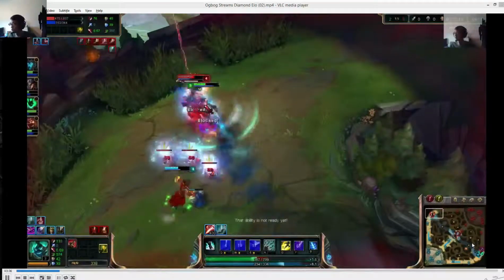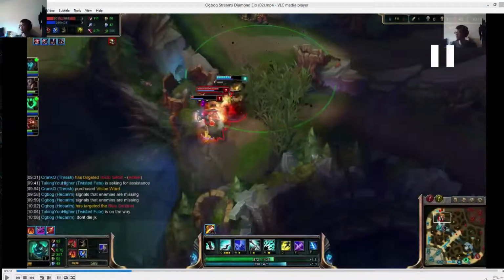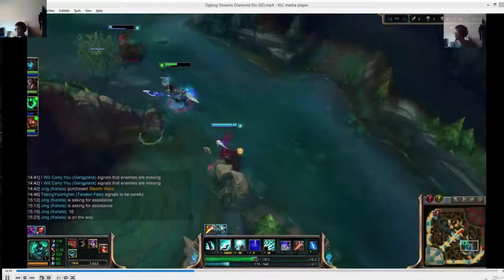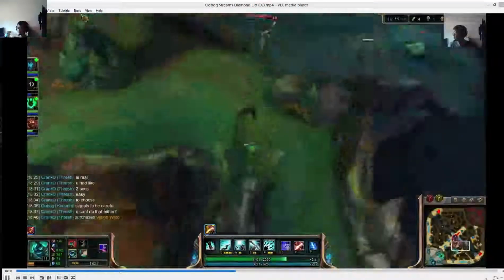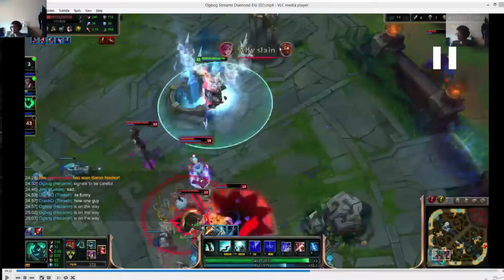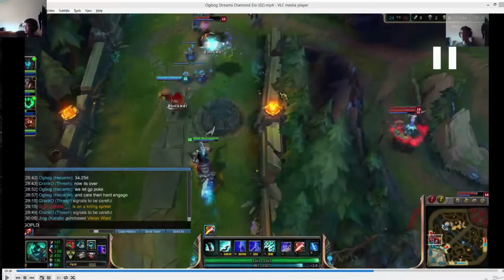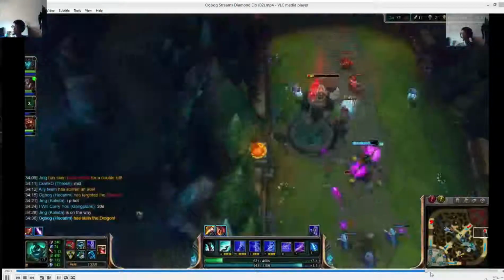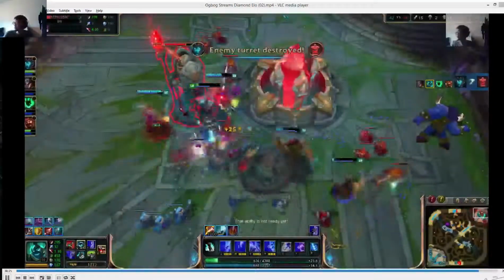Ogbog Talks Tank Teamfighting&Engaging